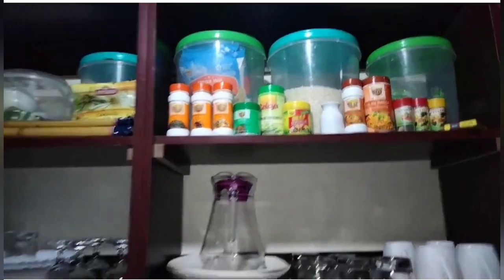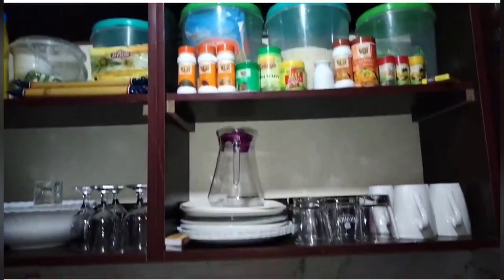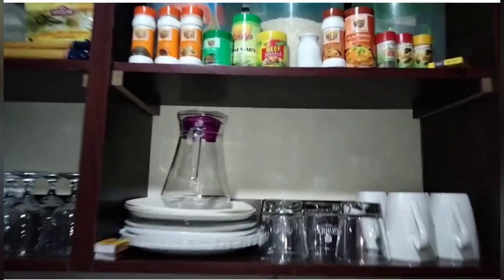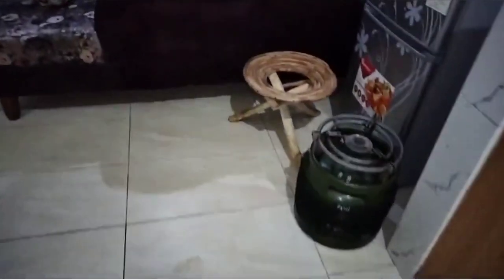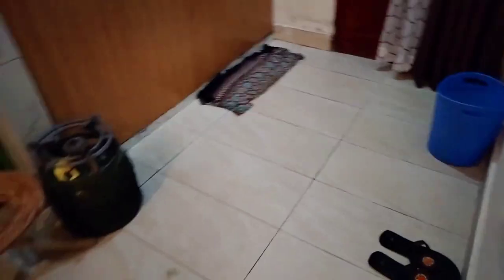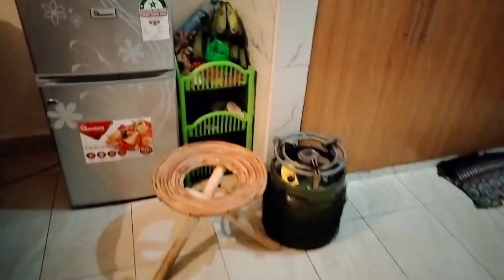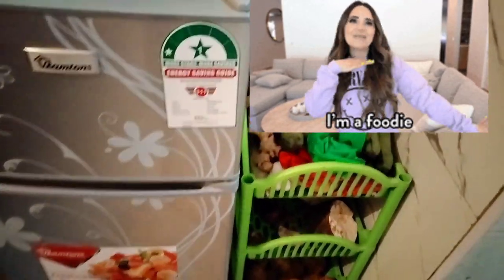Bedsitter House Tour 🏡😍|Bedsitter Arrangement Ideas in Kenya 🇰🇪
This is a detailed tour of my studio apartment which I really loved! The year was 2021.